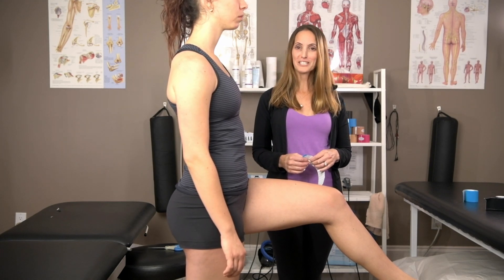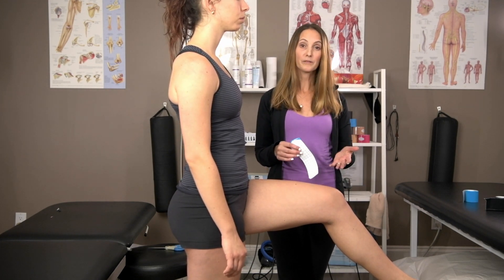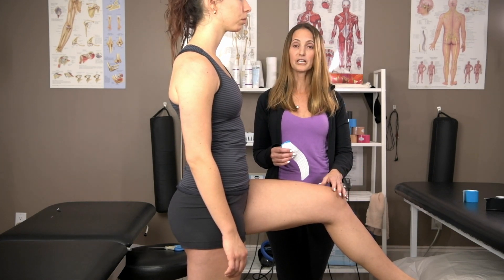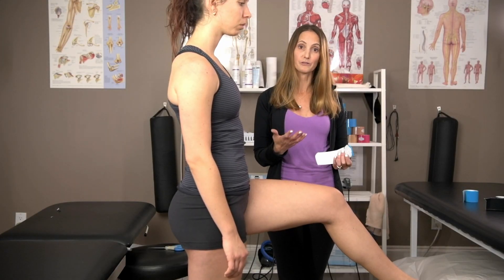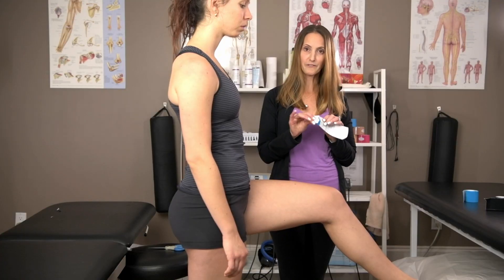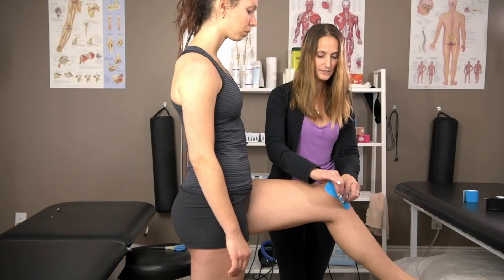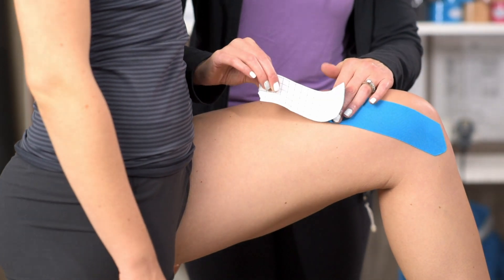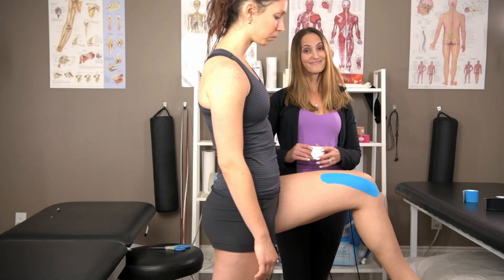EZee Tape - Vastus Medialis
Knee pain is thought to be primarily associated with specific quadriceps muscle weakness or fatigue, especially in the Vastus Medialis Obliquus (VMO). It is known that fatigue can be caused by many different mechanisms, ranging from the accumulation of metabolites within muscle fibers to the generation of an inadequate motor command in the motor cortex.